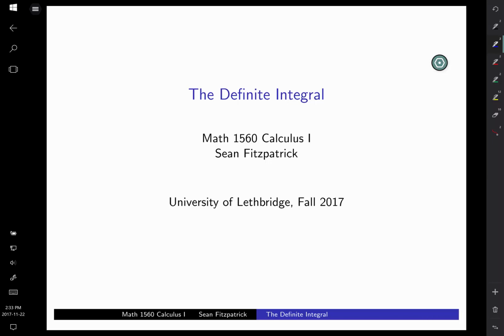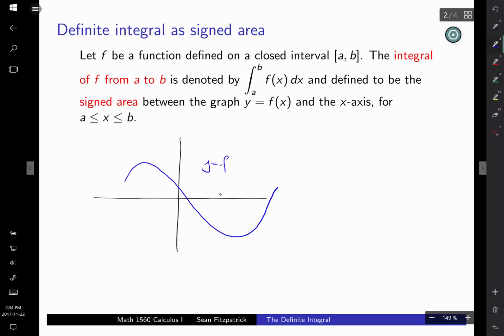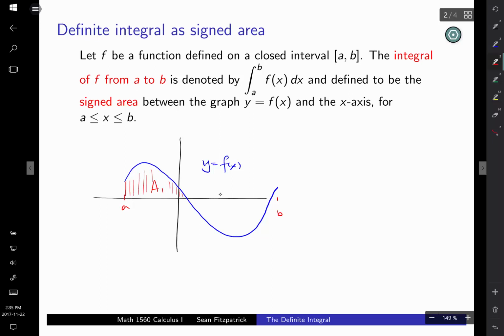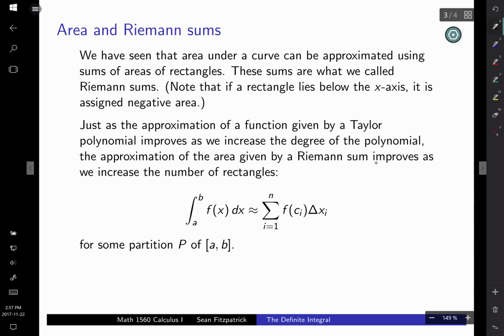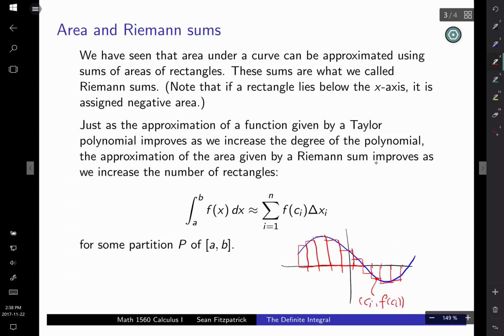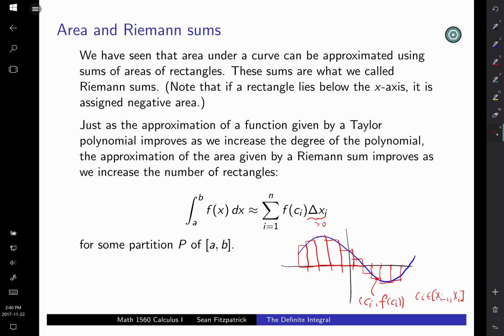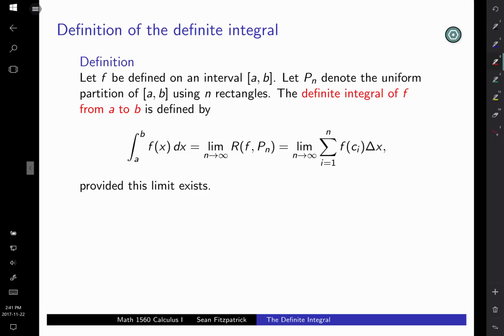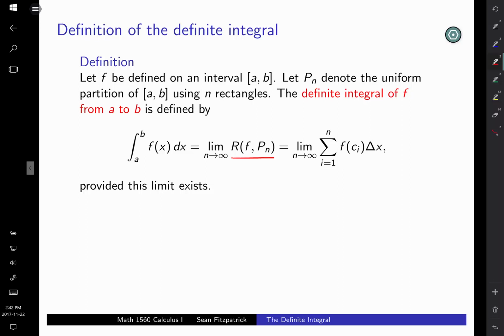The Definite Integral